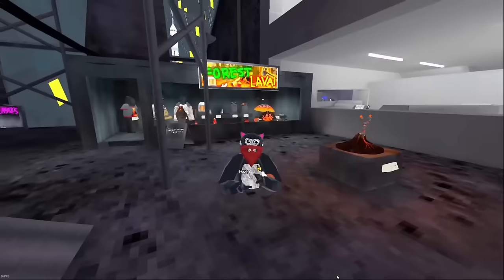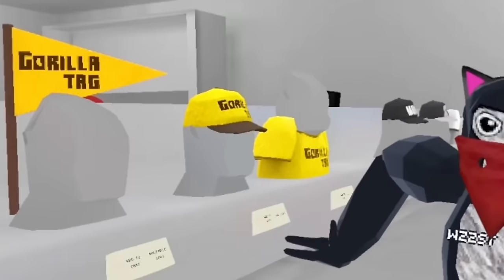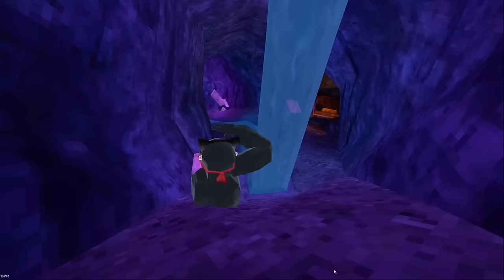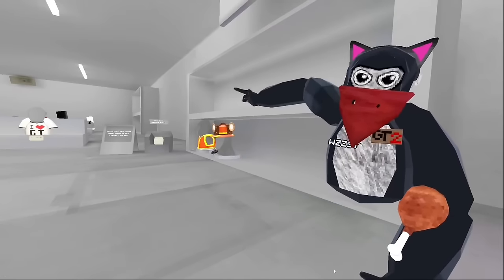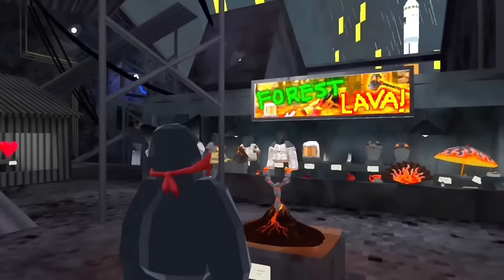Every Early Access Cosmetic In The Game | Gorilla Tag